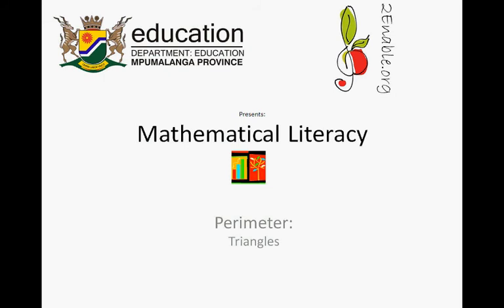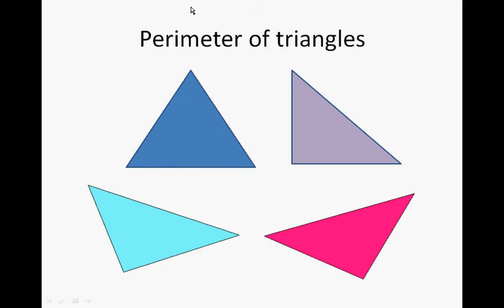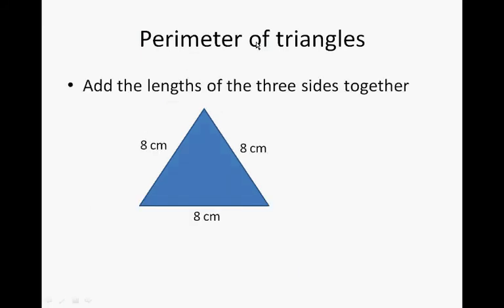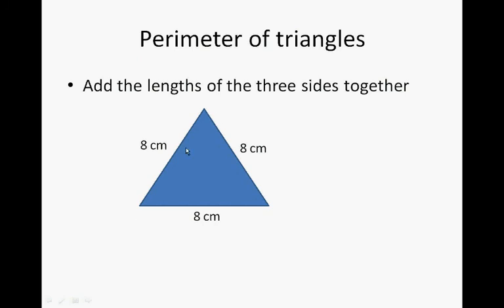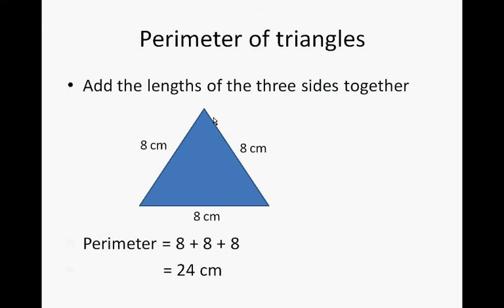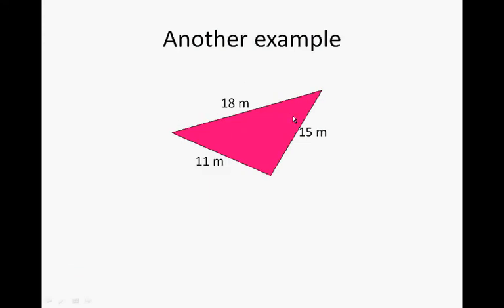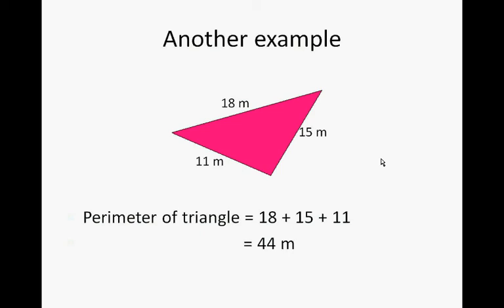Perimeter of triangles